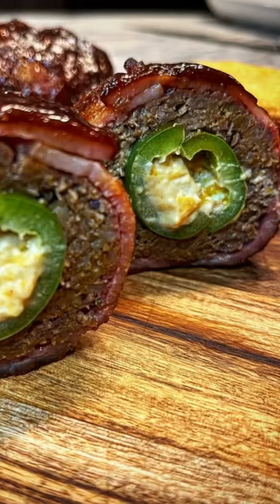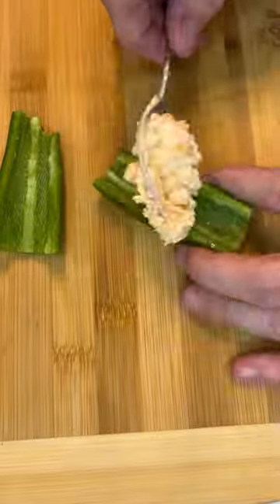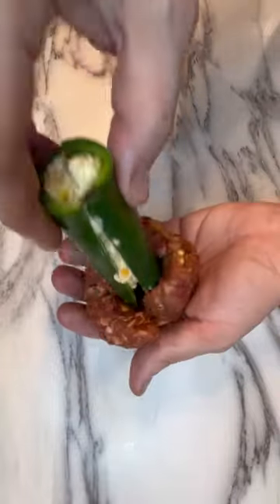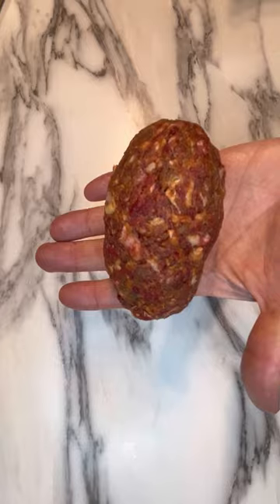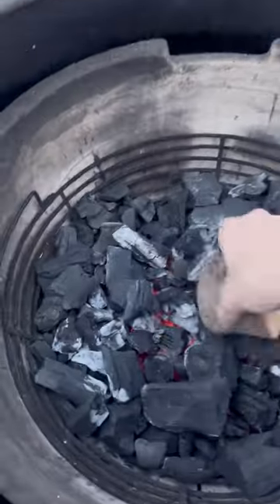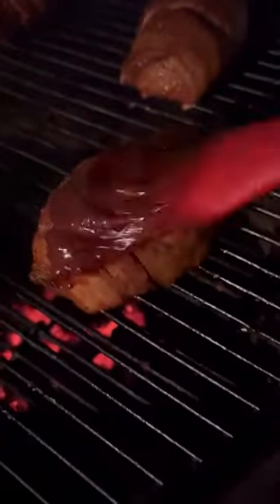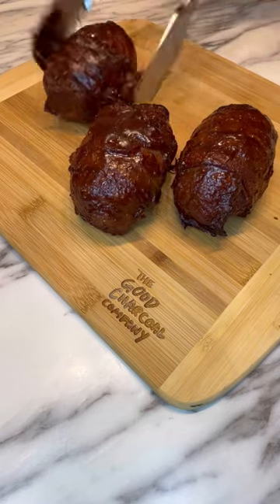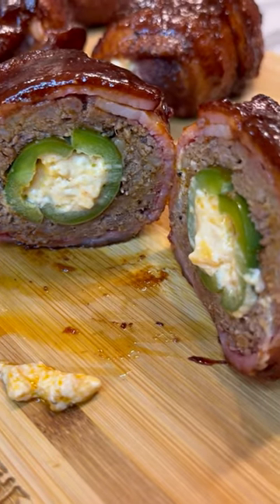Armadillo Eggs!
These Armadillo Eggs made with venison and chorizo are absolutely flavour bombs!